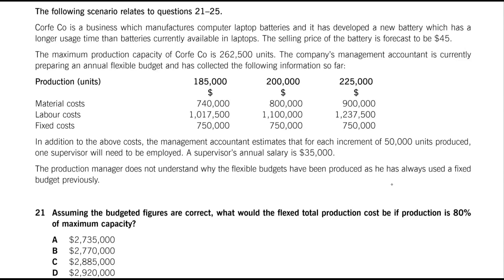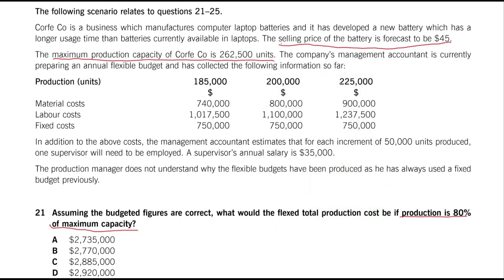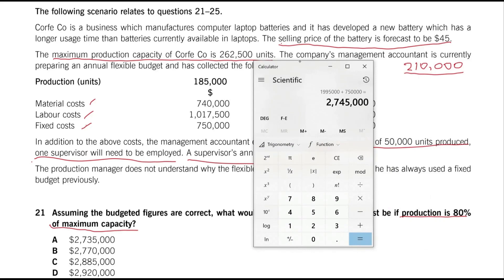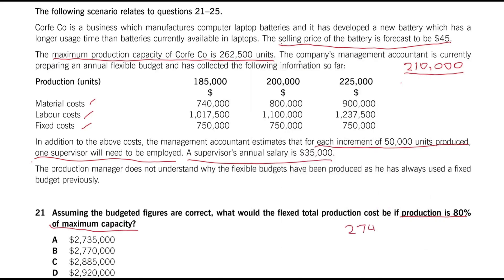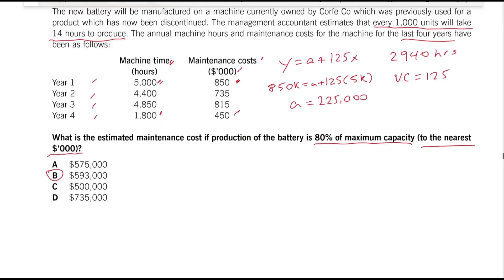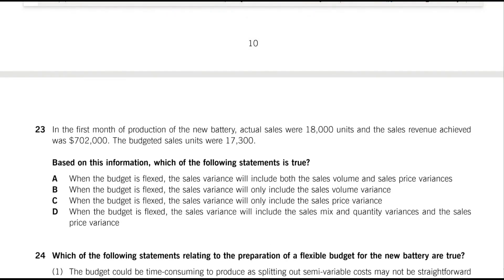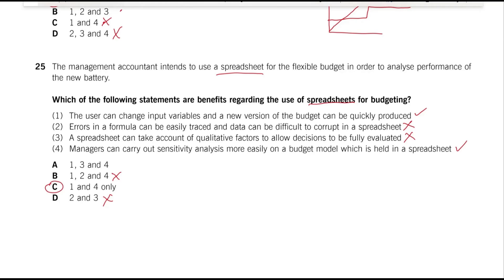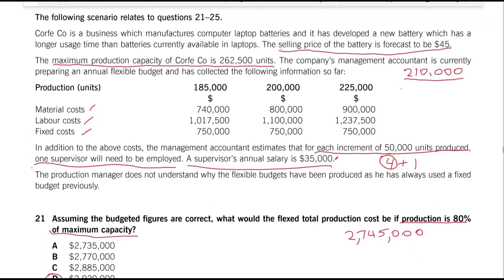ACCA Performance Management (F5) Exam, September 2016, Section B, Q21-25, Flexed Budgeting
Introducing our new revision package for the ACCA Performance Management exam! For just $10 you get 7 days access to our entire course.

This video is solving a section B set of Multiple Choice Questions for the topic of Flexed and Flexible Budgets.